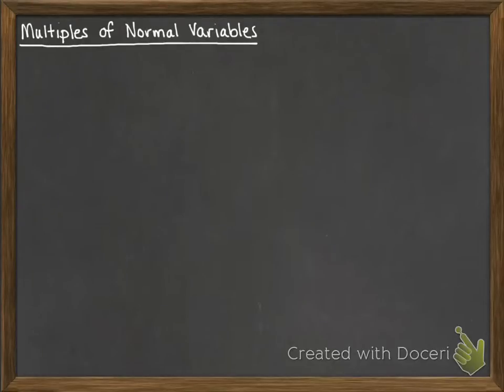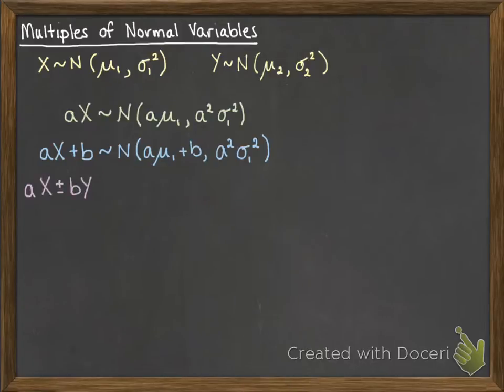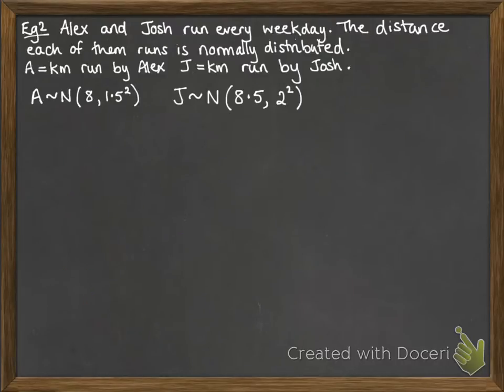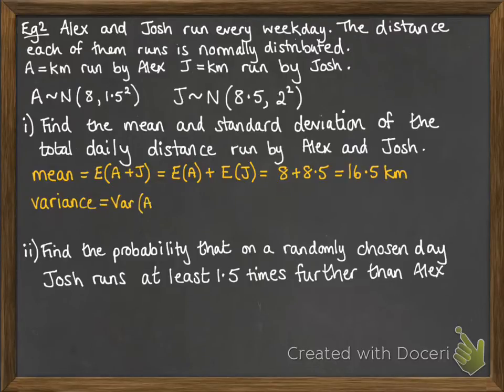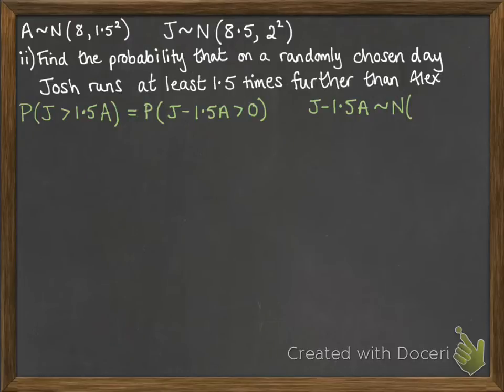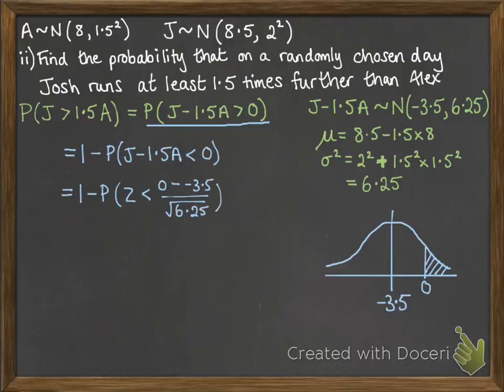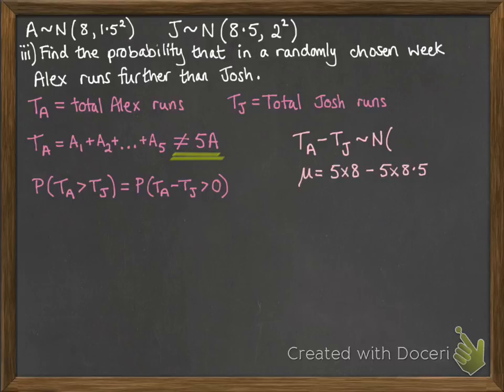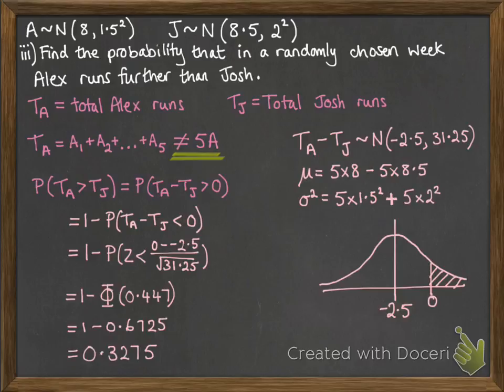Linear Combinations 2.4 multiples of normal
Multiples of normal distributions